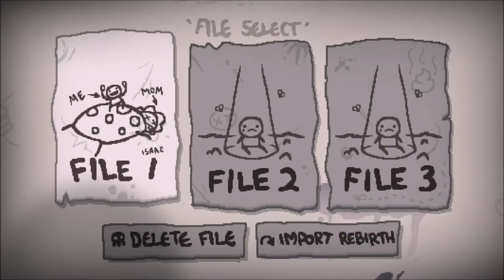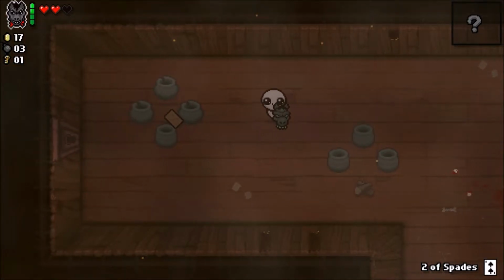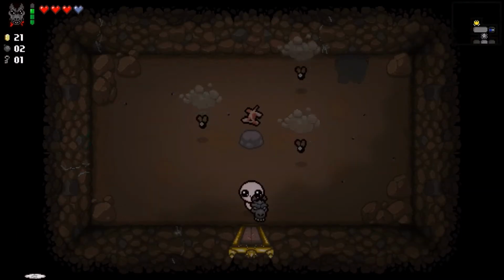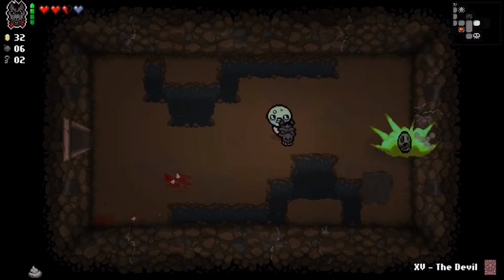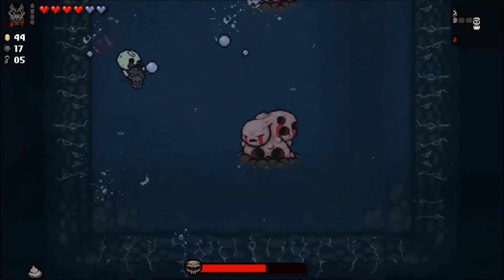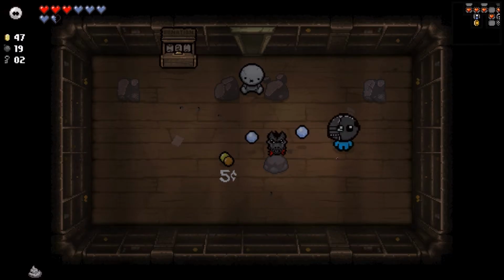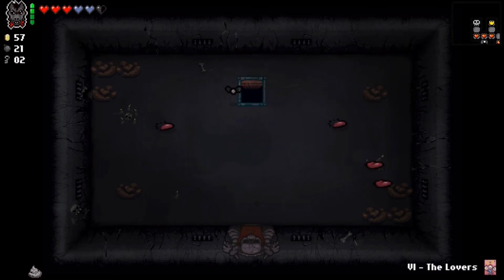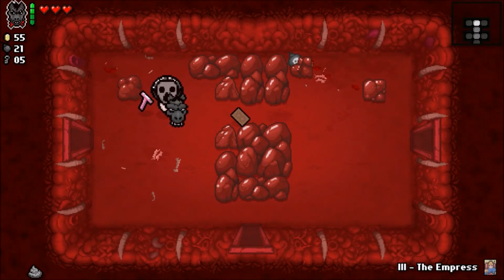Binding of Isaac: Afterbirth +, Run 2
In which Uncle Monkey demonstrates his subpar dodging skills, and dies in the womb...